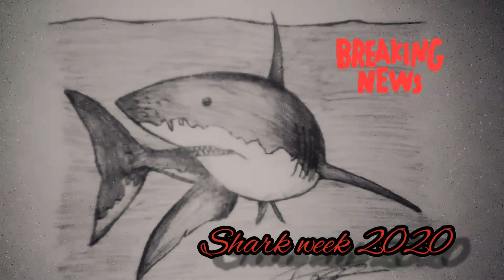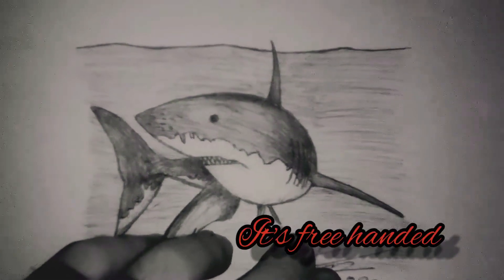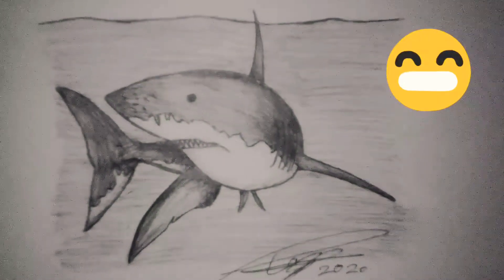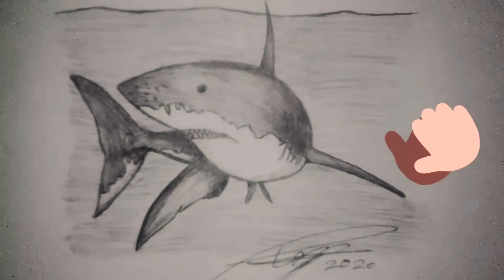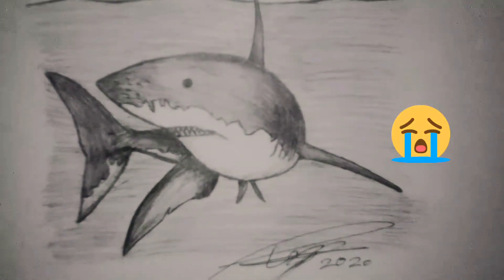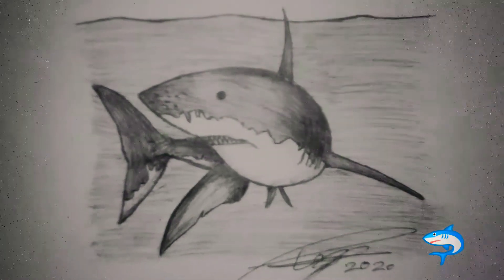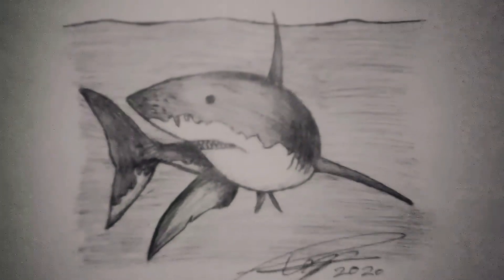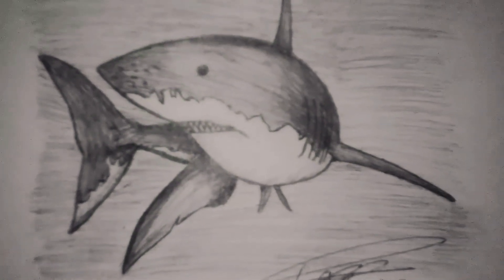Shark week 2020 drawing artwork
a tribute to the best week of the year shark week 🦈